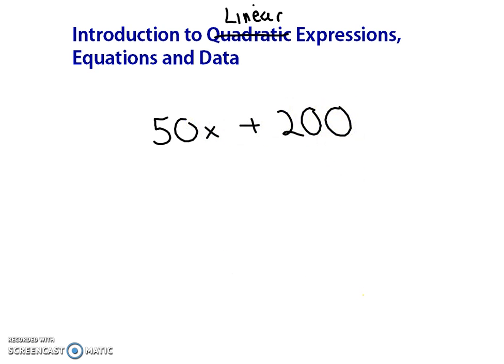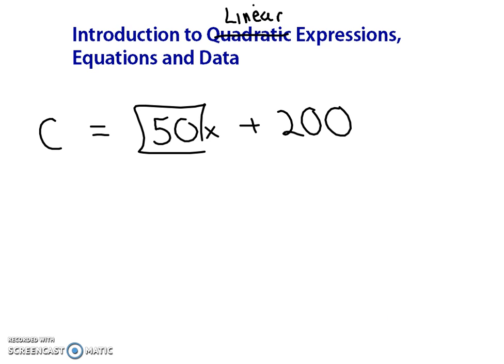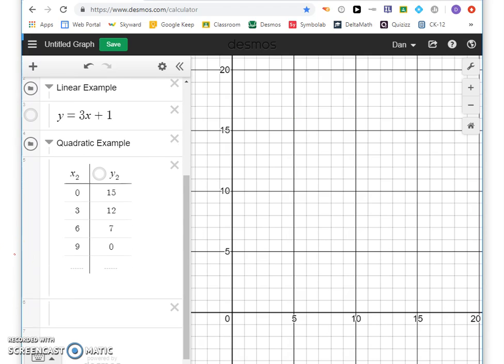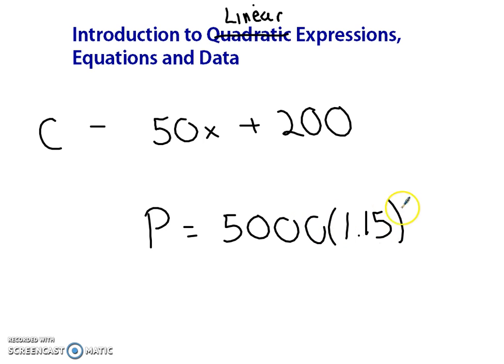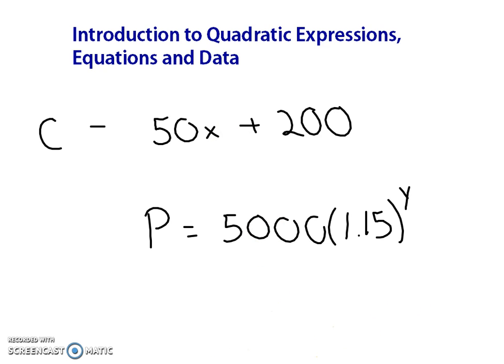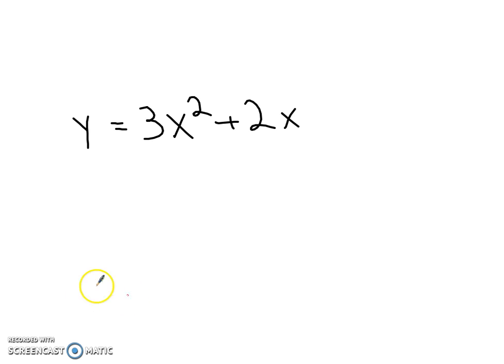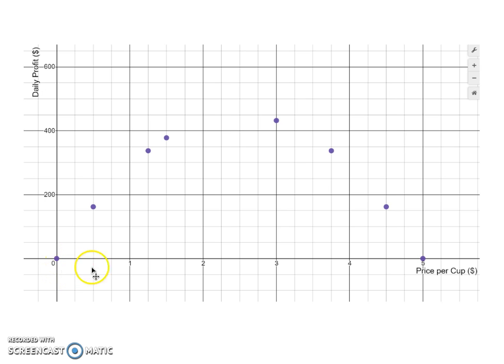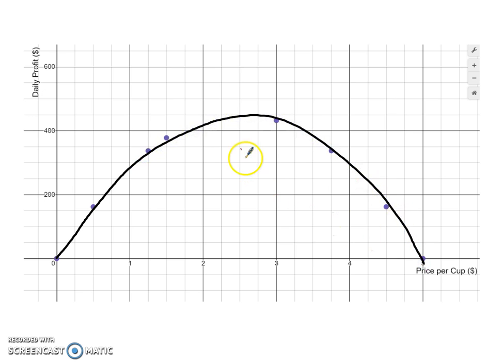A2-QF 00 Quadratics Intro